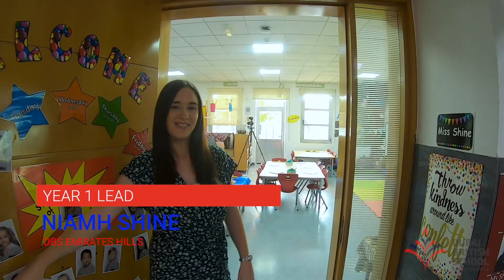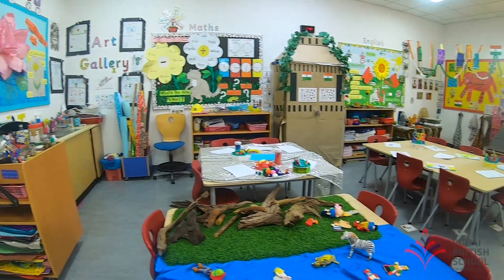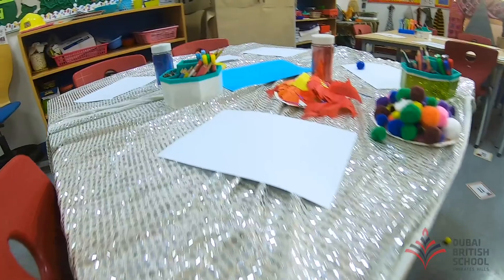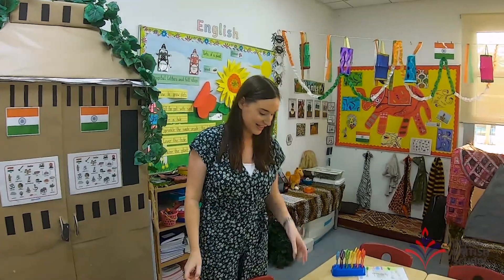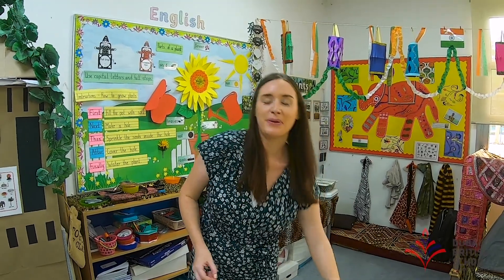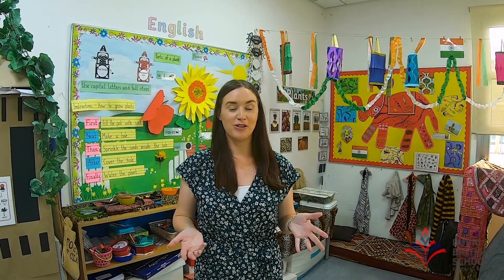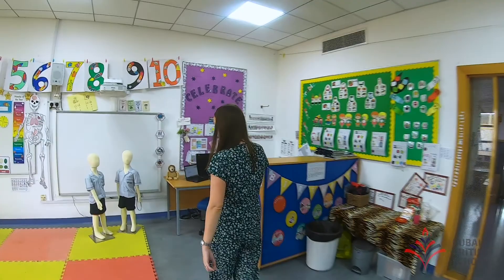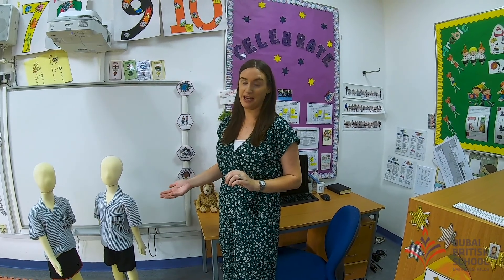Welcome to the Year 1 New Starters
Moving into Primary School is a big step and we have special message for our Year 1 Class from Miss Shine.  Se can not wait to see you all in September and hear all about your Summer Holiday fun.